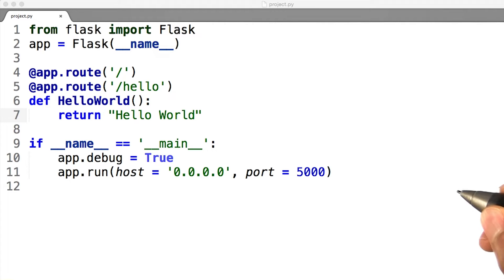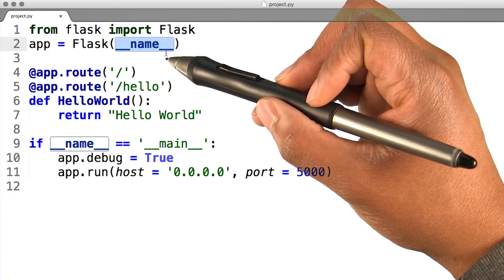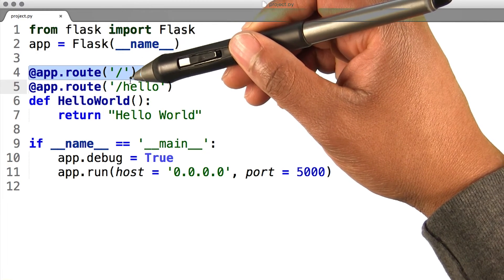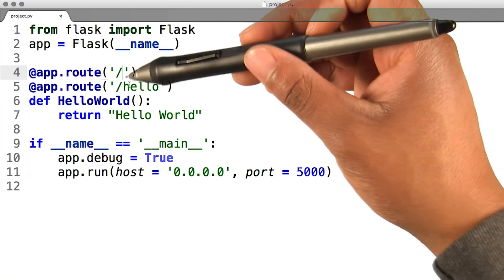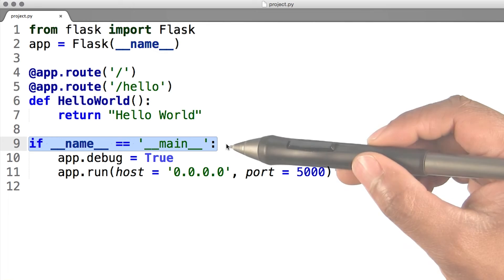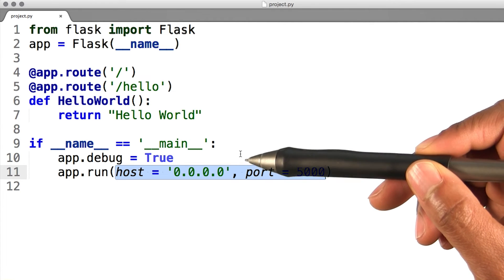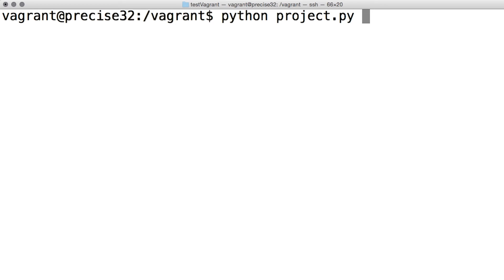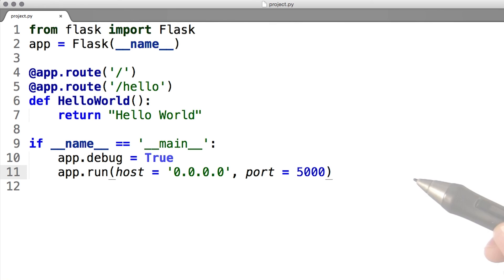Running Your First Flask Application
This video is part of the Udacity course "Full Stack Foundations".